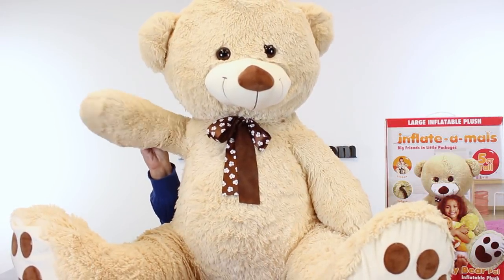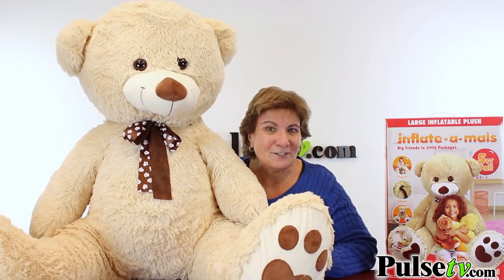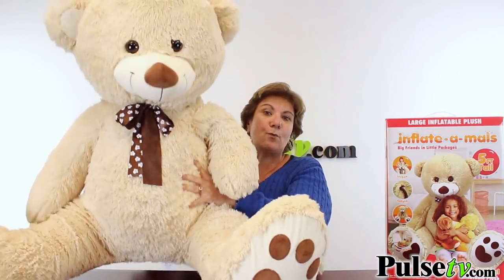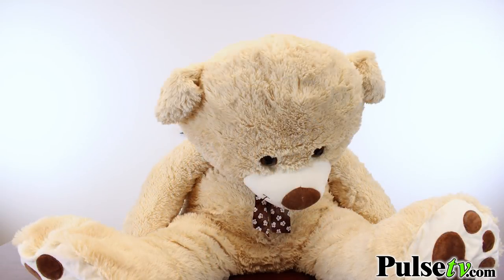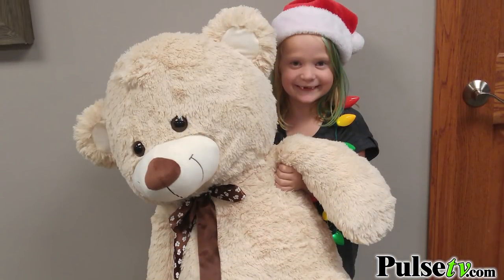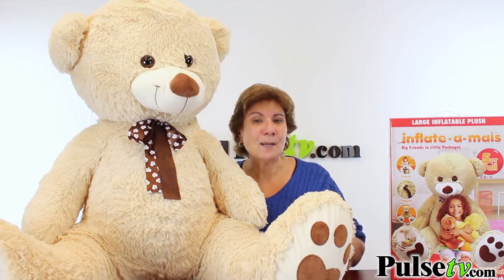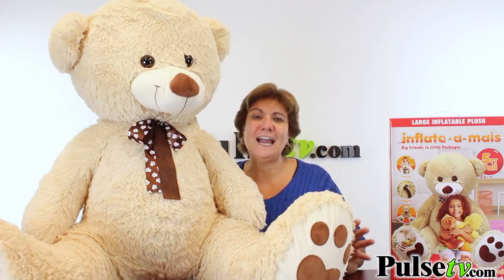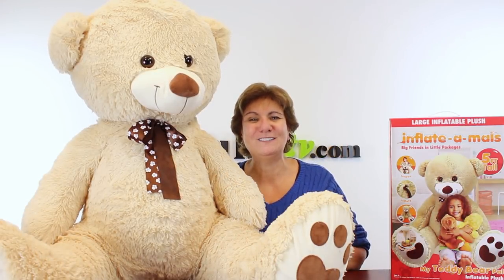Inflate-A-Mals 5ft Inflatable Teddy Bear Pal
This giant 5 foot teddy bear has a secret... it's furry and extremely soft but it condenses down to about 18 inches! Giant Inflatable Bear Review